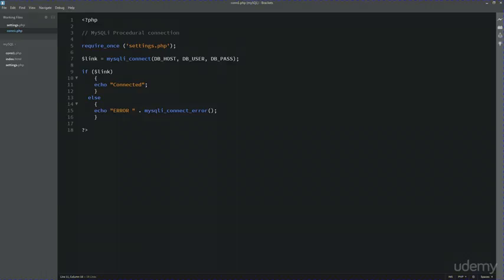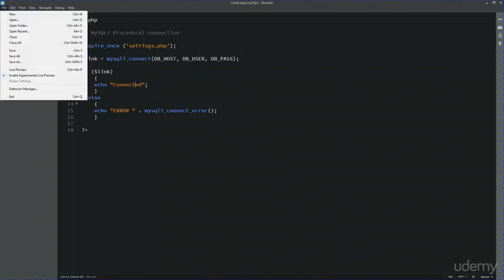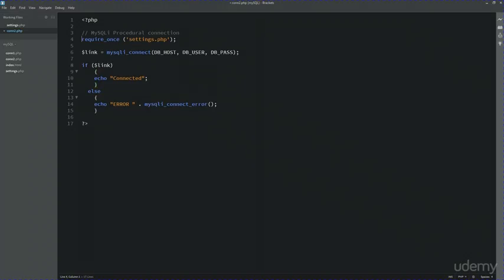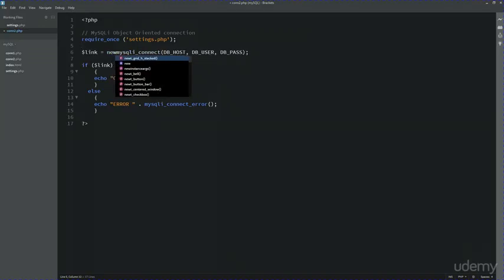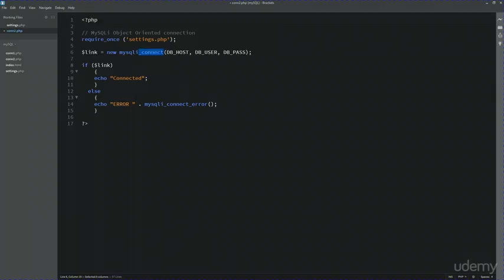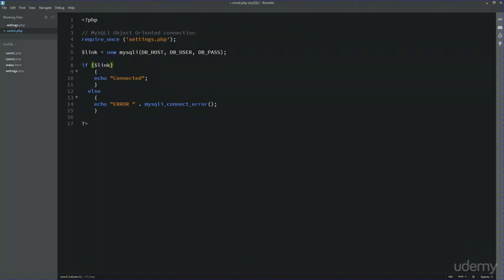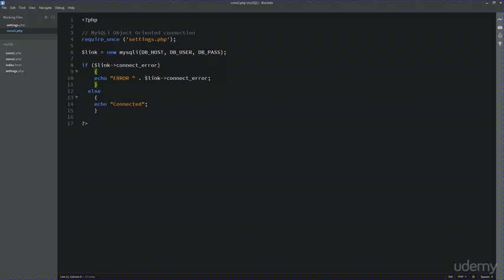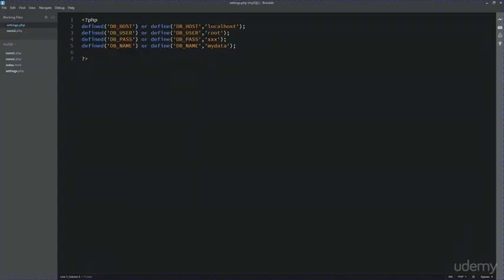006 MySQLi Object Oriented connection